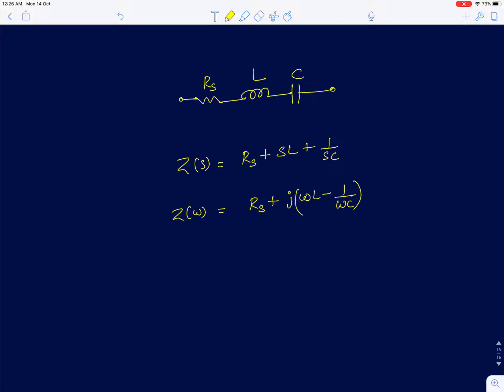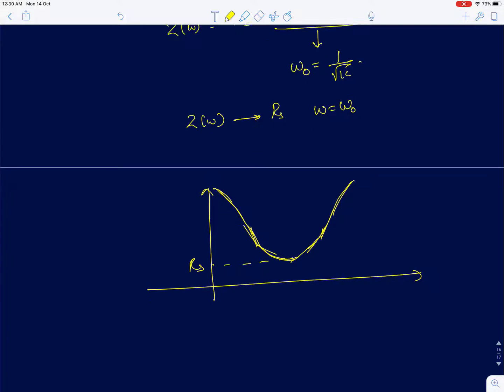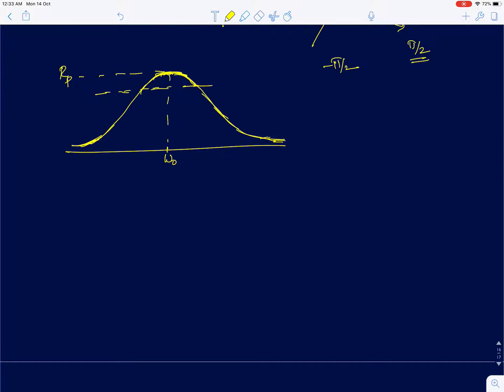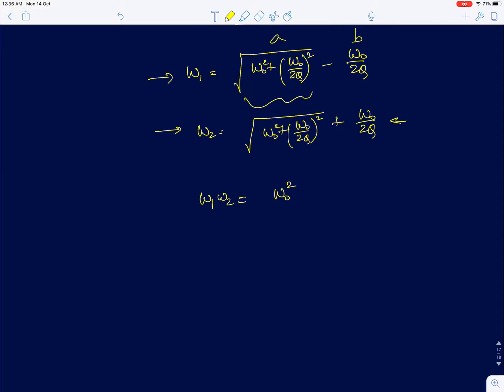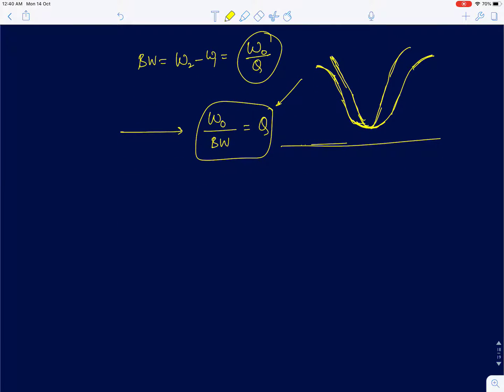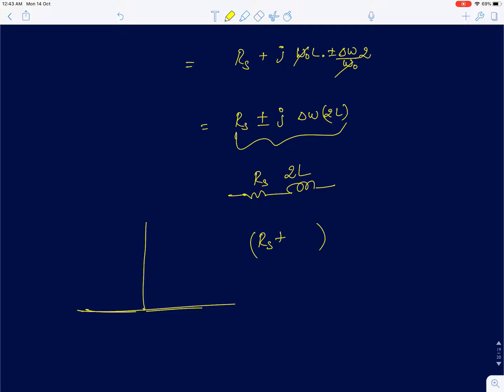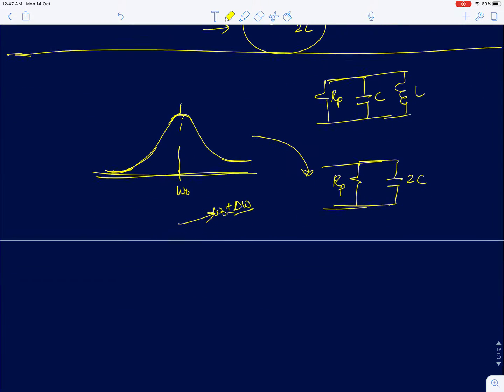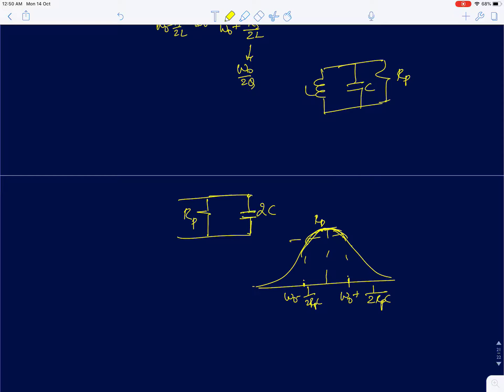ES Lecture 47: Understanding frequency response of series RLC circuit close to resonance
This lecture discusses the frequency response of the series RLC circuit and also behavior of the series RLC circuit at frequencies very close to the resonant frequency. Simple models of the series and parallel RLC circuit are presented.